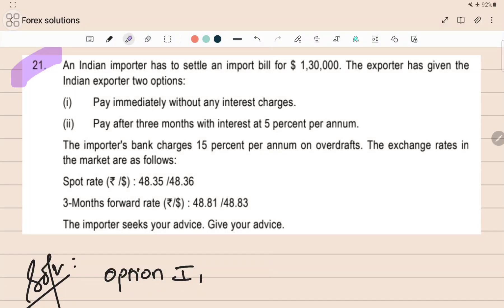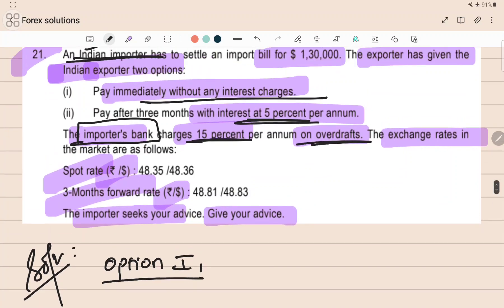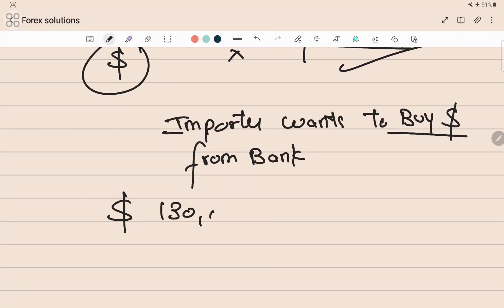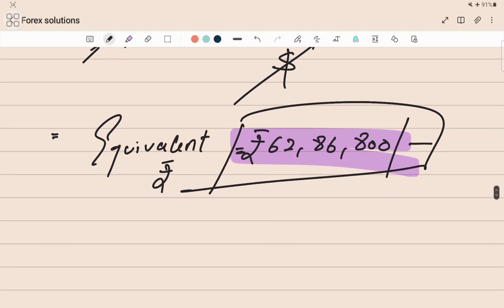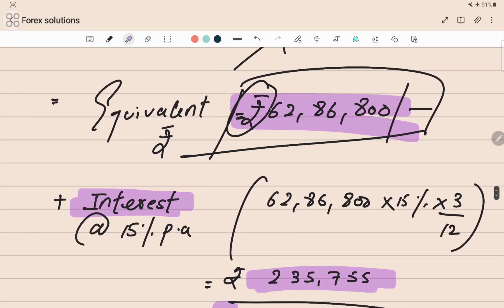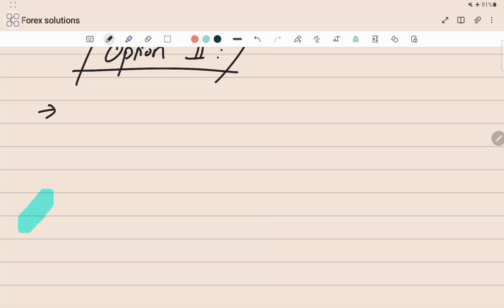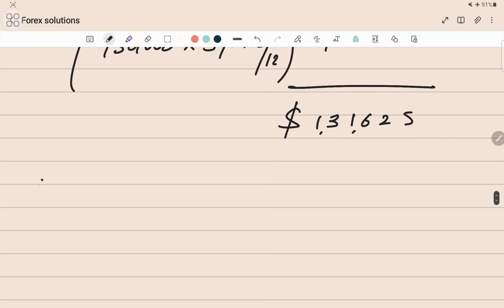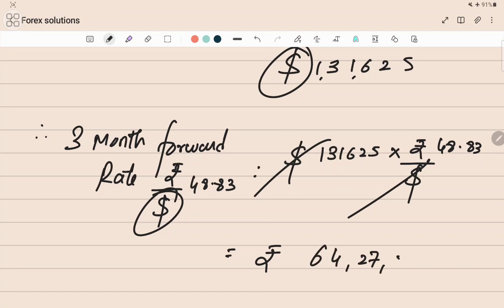CA Final FOREX | TYK Q 21 Solved in Detail in English | CA Final SFM Revision May/Nov 2023 | ICAI SM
Hey Aspiring Chartered Accountants!
This is a series of questions from TYK study material May/Nov 2023 solved in detail. Even if you are studying it for the first time, I guarantee you'll understand the flow of the solution.
So grab your pen & paper and Let's solve this together.

Let the solution flow!!